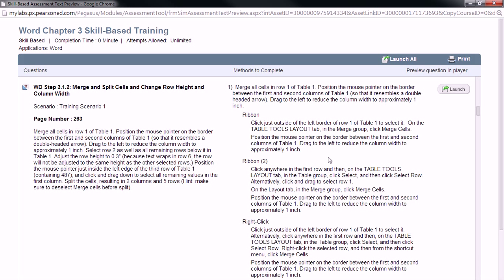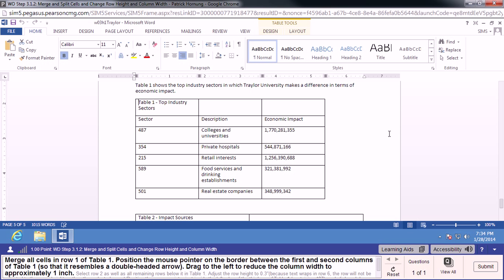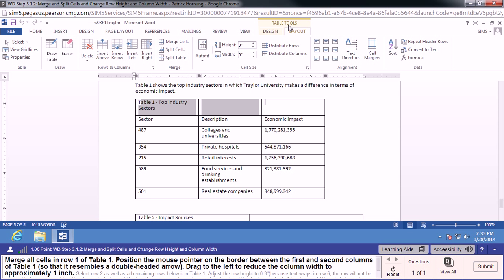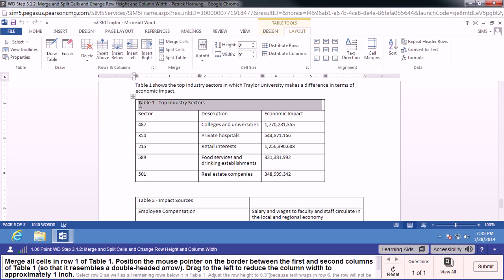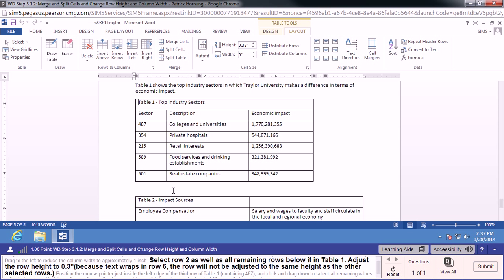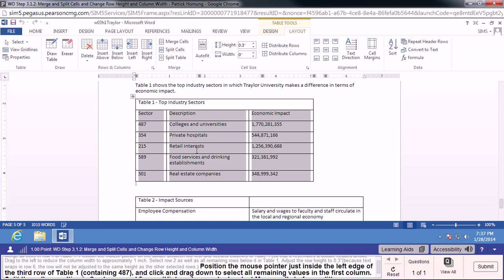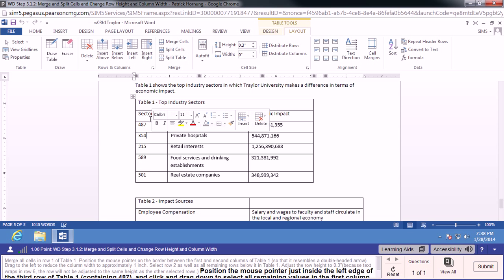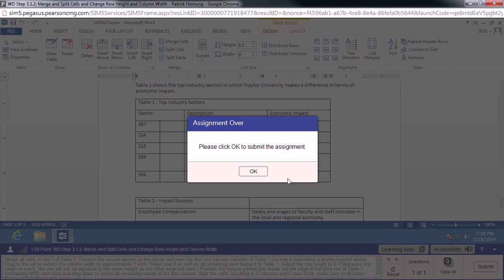MyITLab Word Chapter 3 Skill Based Training Troubleshooting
This video will help you troubleshoot the most common problems in the Word Chapter 3 Skill-Based Training - merging, splitting, and resizing cells in a table.